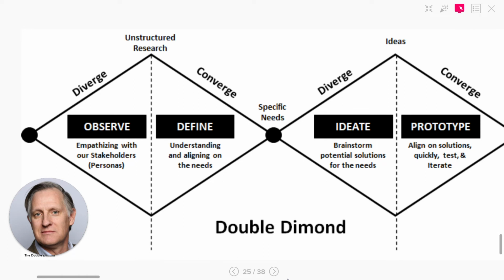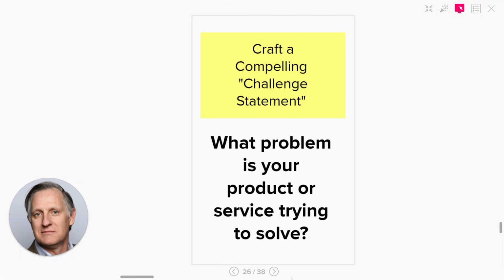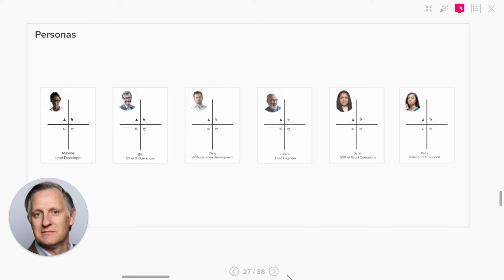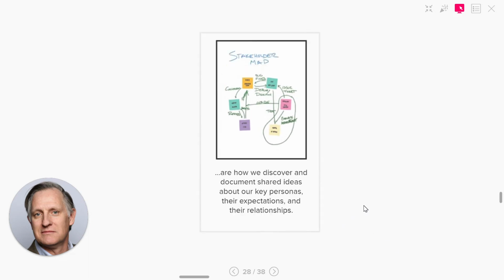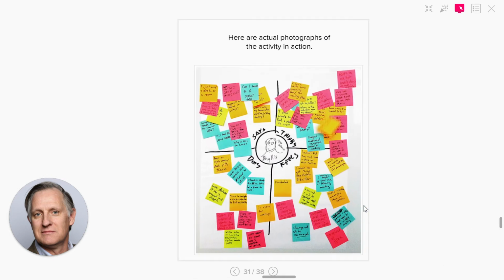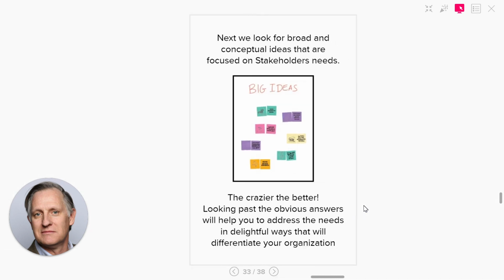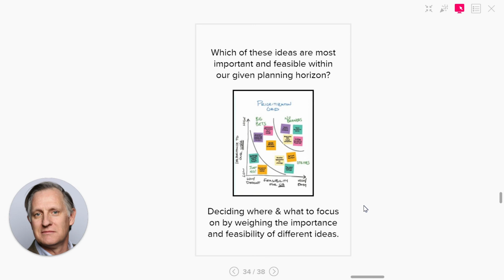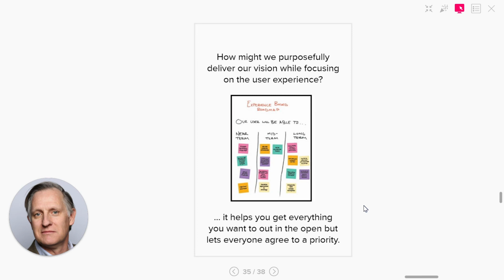Design Thinking for Better Market Fit for Human-Centric Design for Entrepreneurs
How to Get from Empathy to Transformation?

Imagine,  if you will, how many brands you use each day, the experience disruptors.

It comes down to items that we buy for the experience.  For instance, Starbucks creates an experience with their coffee, and by doing that, they can get you to pay $5 per cup of coffee — again and again.

In this min-segment of The DISRUPTOR podcast, I spoke with a friend, Nicholas Jayanty, about the value of design.  The most important experience anyone has with a product is their latest one.

If you want to support us, there are multiple ways.

Some support is completely FREE.  All we ask is if you learned something from this episode or know of someone that needs to hear our message.

Share it with them!

Know a “Disruptor” that would be a good guest?